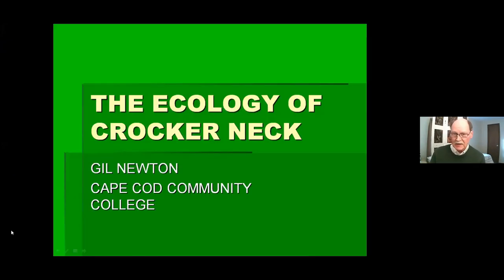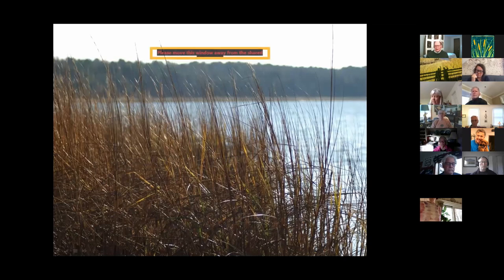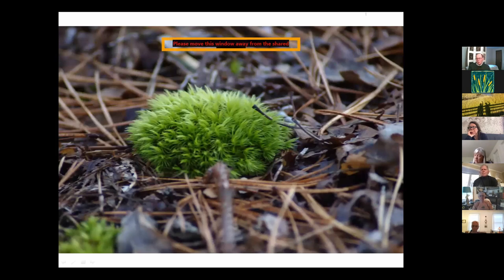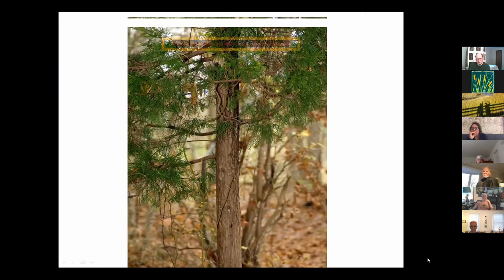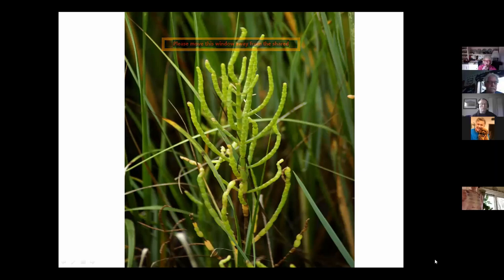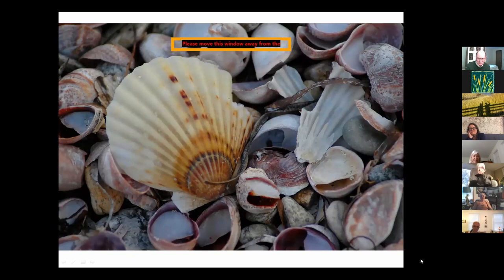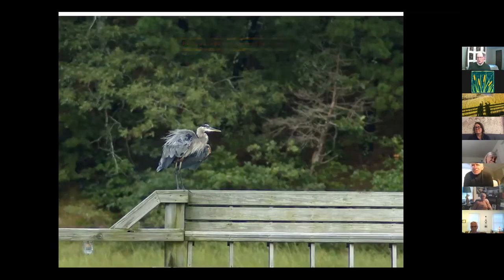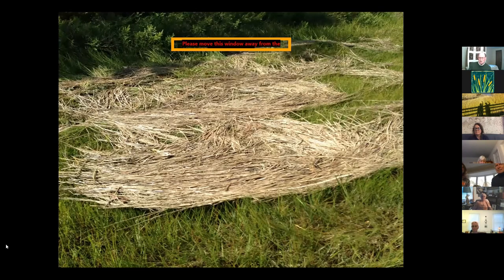Marshes of Barnstable with Gil Newton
Learn about the beautiful salt marshes of Barnstable with author and ecologist Gil Newton.